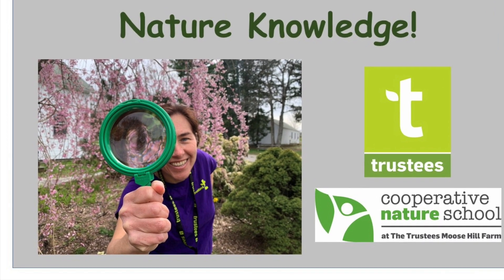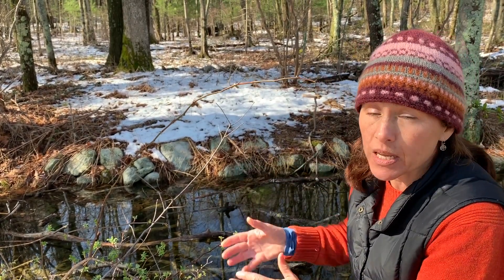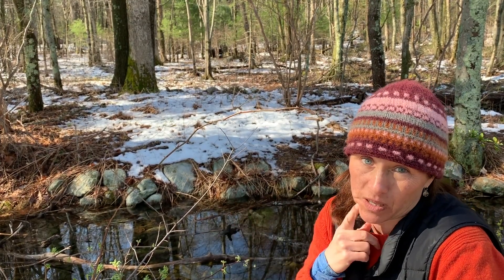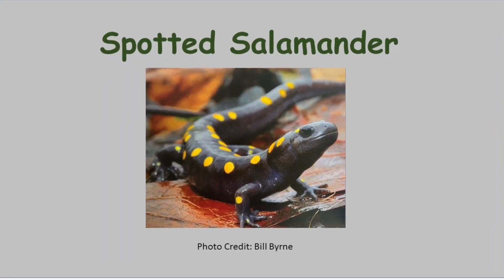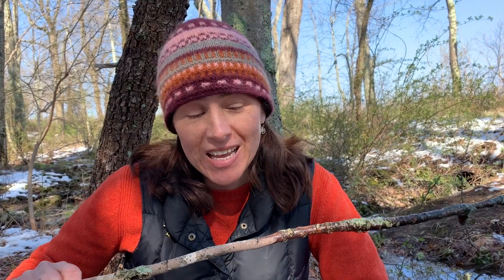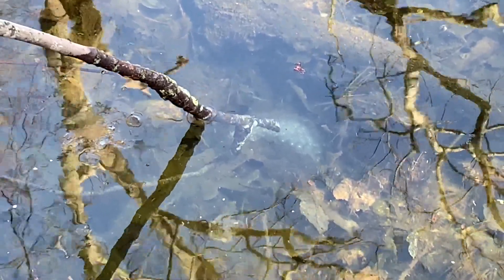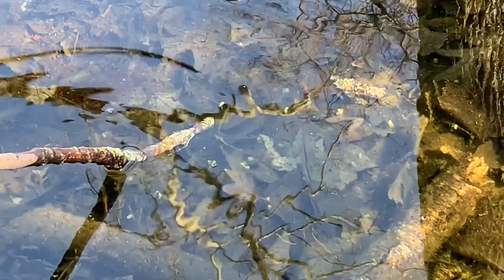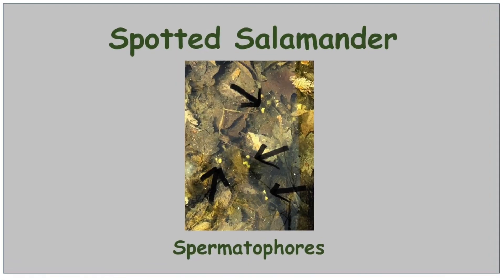Nature Knowledge, Episode 1, Vernal Pools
This is the first episode of Nature Knowledge, a video series for the naturally-curious students at the Cooperative Nature School at The Trustees Moose Hill Farm (and others). The series seeks to highlight the farm's flora, fauna, and other features that make the 347-acre working farm a special place. The hope is that the series will provide a way for the students, families, teachers, and other members of the community to keep learning and exploring together, even when apart. For more information on the Cooperative Nature School at The Trustees Moose Hill Farm, a nature-based preschool in Sharon, MA, please